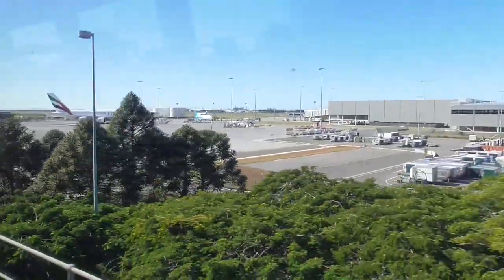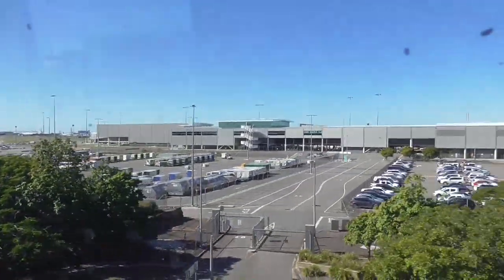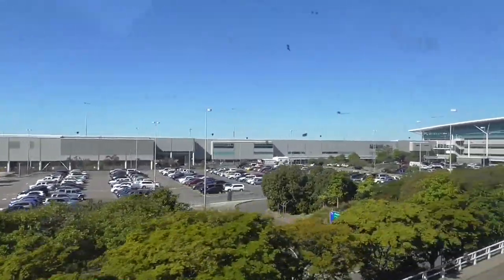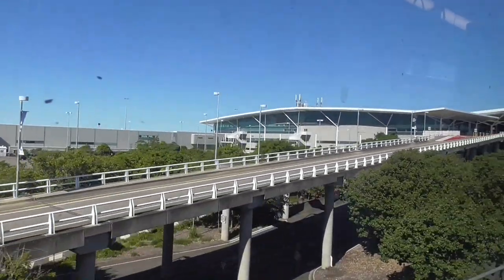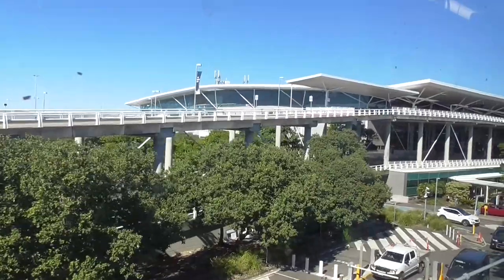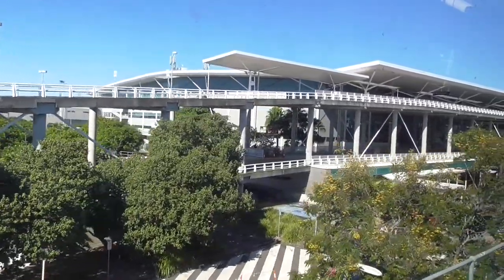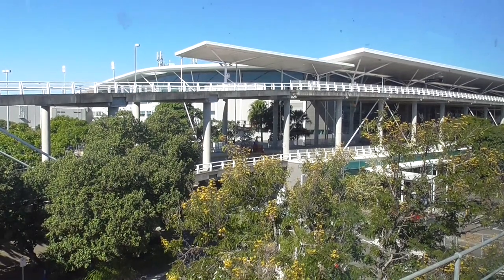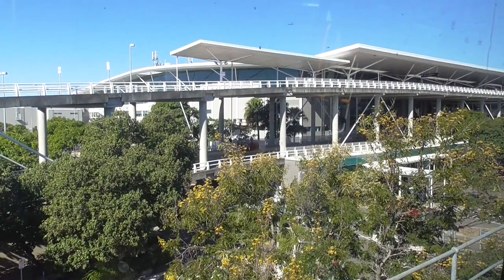Queensland Rail NGR EMUs on the Brisbane Airport 'Airtrain' - Suburban QR Railroad Australia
A short ride on the Brisbane Airport branch from the Domestic Terminal towards Eagle Junction. The entire 8.5km of the branch (5.3 miles) is carried on a pre-stressed concrete viaduct. affording excellent views of the apron and the distant CBD as the train soars over the motorway traffic. The line is now operated almost exclusively by Bombardier's new Indian built NGR (New Generation Rolling stock) Electric Multiple Units which continue on to the Gold Coast, a total journey time of about 1.5 hours. I'd love to hear your thoughts about this video.

Un viaje corto en la sucursal del aeropuerto de Brisbane desde la terminal nacional hacia Eagle Junction. Los 8,5 km completos del ramal (5,3 millas) se realizan sobre un viaducto de hormigón pretensado. ofreciendo excelentes vistas de la plataforma y el CBD distante mientras el tren se eleva sobre el tráfico de la autopista. La línea ahora es operada casi exclusivamente por las nuevas unidades eléctricas múltiples NGR (material rodante de nueva generación) construidas en la India de Bombardier que continúan hasta Gold Coast, un tiempo total de viaje de aproximadamente 1,5 horas. Me encantaría escuchar tu opinión sobre este video. Por favor, deje comentarios a continuación. Gracias.

Eine kurze Fahrt mit der Abzweigung zum Flughafen Brisbane vom Terminal für Inlandsflüge in Richtung Eagle Junction. Die gesamten 8,5 km des Abzweigs (5,3 Meilen) werden auf einem vorgespannten Betonviadukt getragen. bietet einen hervorragenden Blick auf das Vorfeld und das ferne CBD, während der Zug über den Autobahnverkehr schwebt. Die Strecke wird jetzt fast ausschließlich von Bombardiers neuen, in Indien gebauten elektrischen NGR-Triebzügen (New Generation Rolling Stock) betrieben, die bis zur Goldküste weiterfahren, was einer Gesamtfahrzeit von etwa 1,5 Stunden entspricht. Ich würde gerne deine Meinung zu diesem Video hören. Bitte hinterlassen Sie Kommentare unten. Danke schön.

从国内航站楼乘坐布里斯班机场支线前往 Eagle Junction 只需很短的车程。支路全长 8.5 公里（5.3 英里）由预应力混凝土高架桥承载。当火车在高速公路上飞驰时，可以欣赏到停机坪和远处中央商务区的美景。该线路现在几乎完全由庞巴迪在印度新建的 NGR（新一代机车车辆）电动动车组运营，这些动车组继续开往黄金海岸，总行程时间约为 1.5 小时。我很想听听您对此视频的看法。请在下方发表评论。谢谢。

डोमेस्टिक टर्मिनल से ईगल जंक्शन की ओर ब्रिस्बेन हवाई अड्डे की शाखा पर एक छोटी सवारी। शाखा के पूरे 8.5 किमी (5.3 मील) को पूर्व-तनावग्रस्त कंक्रीट वायडक्ट पर ले जाया जाता है। एप्रन और दूर के सीबीडी के उत्कृष्ट दृश्य पेश करते हुए ट्रेन मोटरवे ट्रैफिक पर चढ़ती है। यह लाइन अब बॉम्बार्डियर की नई भारतीय निर्मित एनजीआर (नई पीढ़ी के रोलिंग स्टॉक) इलेक्ट्रिक मल्टीपल यूनिट्स द्वारा लगभग अनन्य रूप से संचालित की जाती है, जो गोल्ड कोस्ट तक जारी रहती है, कुल यात्रा का समय लगभग 1.5 घंटे है। मुझे इस वीडियो के बारे में आपके विचार सुनना अच्छा लगेगा। कृपया नीचे टिप्पणी छोड़ें। धन्यवाद।

ڈومیسٹک ٹرمینل سے ایگل جنکشن کی طرف برسبین ایئرپورٹ برانچ پر ایک مختصر سواری۔ برانچ کا پورا 8.5 کلومیٹر (5.3 میل) پہلے سے دباؤ والے کنکریٹ وایاڈکٹ پر لے جایا جاتا ہے۔ ایپرن اور دور دراز سی بی ڈی کے بہترین نظارے پیش کرتے ہوئے جب ٹرین موٹر وے ٹریفک پر چڑھتی ہے۔ لائن اب تقریباً خصوصی طور پر Bombardier کے نئے ہندوستانی تعمیر کردہ NGR (نیو جنریشن رولنگ اسٹاک) الیکٹرک ملٹیپل یونٹس کے ذریعے چلائی جاتی ہے جو گولڈ کوسٹ تک جاری رہتی ہے، سفر کا کل وقت تقریباً 1.5 گھنٹے ہے۔ میں اس ویڈیو کے بارے میں آپ کے خیالات سننا پسند کروں گا۔ براہ کرم ذیل میں تبصرے چھوڑیں۔ شکریہ

رحلة قصيرة في فرع مطار بريزبين من صالة الوصول المحلية باتجاه إيجل جانكشن. يتم حمل 8.5 كيلومتر بالكامل من الفرع (5.3 أميال) على جسر خرساني سابق الإجهاد. توفير مناظر ممتازة للمريلة ومنطقة الأعمال المركزية البعيدة بينما يحلق القطار فوق حركة المرور على الطريق السريع. يتم تشغيل الخط الآن بشكل حصري تقريبًا بواسطة وحدات NGR الجديدة الهندية الصنع من شركة بومباردييه (مخزون الدرفلة من الجيل الجديد) والتي تستمر إلى جولد كوست ، ويبلغ إجمالي وقت الرحلة حوالي 1.5 ساعة. أود أن أسمع أفكارك حول هذا الفيديو. الرجاء ترك التعليقات أدناه. شكرًا لك.

Un court trajet sur la branche de l'aéroport de Brisbane depuis le terminal domestique vers Eagle Junction. L'ensemble des 8,5 km de l'embranchement (5,3 miles) est réalisé sur un viaduc en béton précontraint. offrant d'excellentes vues sur le tablier et le CBD lointain alors que le train survole le trafic autoroutier. La ligne est désormais exploitée presque exclusivement par les nouvelles unités multiples électriques NGR (matériel roulant de nouvelle génération) de Bombardier, construites en Inde, qui continuent jusqu'à la Gold Coast, un temps de trajet total d'environ 1,5 heure. J'aimerais entendre vos pensées sur cette vidéo. Veuillez laisser des commentaires ci-dessous. Merci.